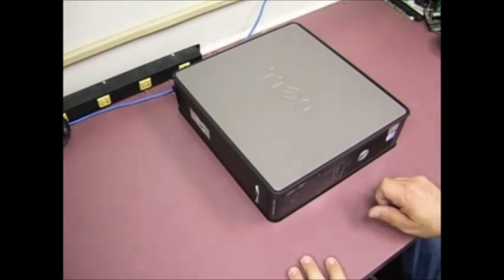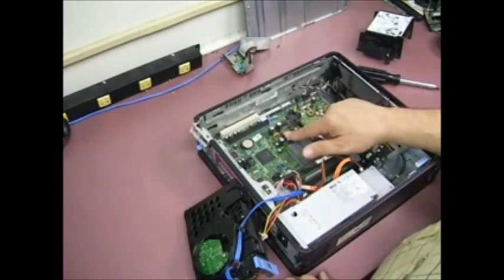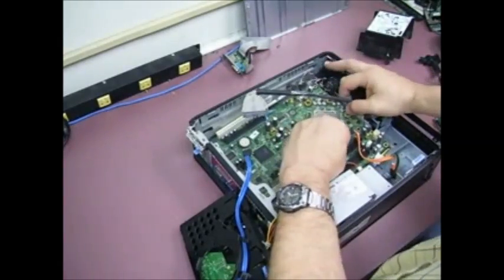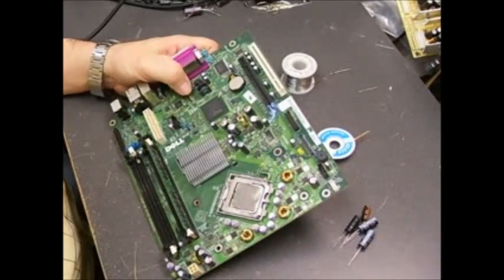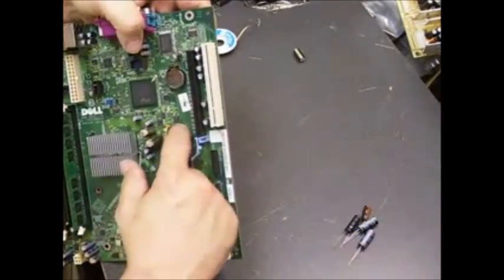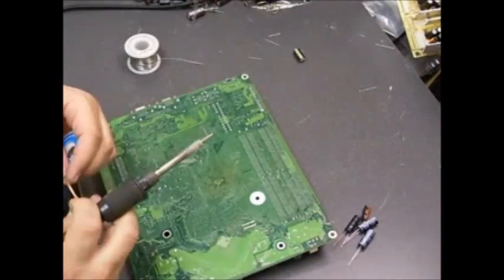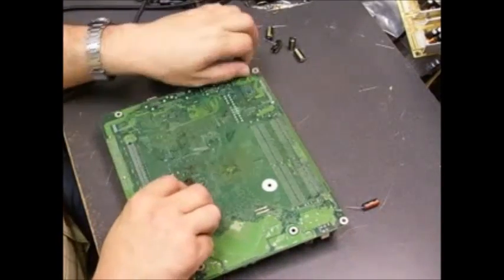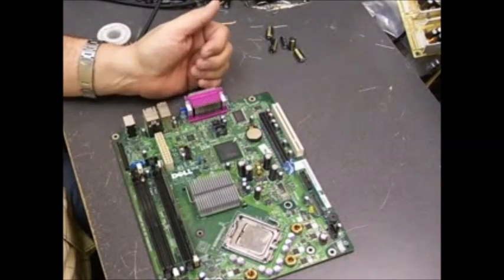Dell Optiplex motherboard repair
If you have a Dell Optiplex 520, 620, 745 or 755 that does not boot or locks up then you may well have bad capacitors on the motherboard. This video will show you how to replace them and get your computer back running as it should be. The capacitor kit used in this video is available